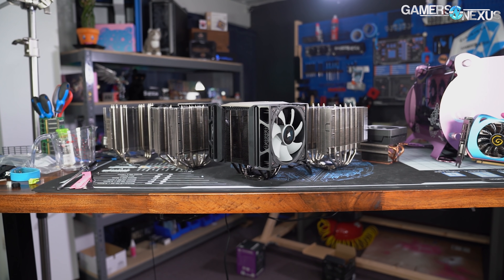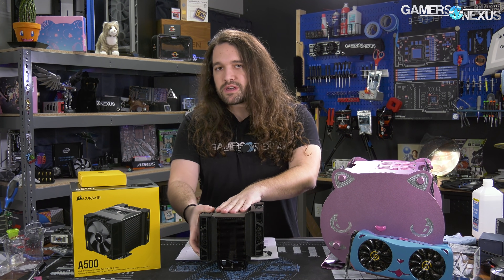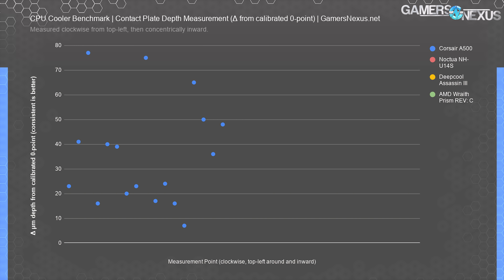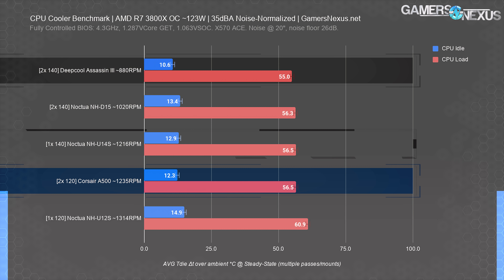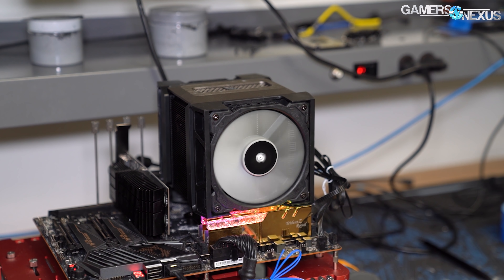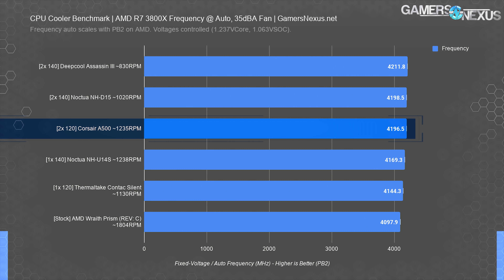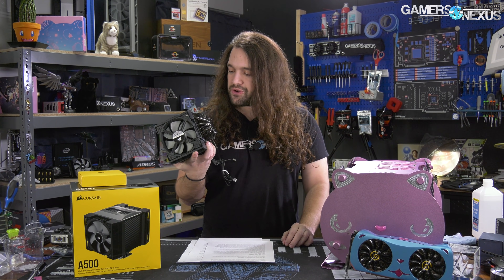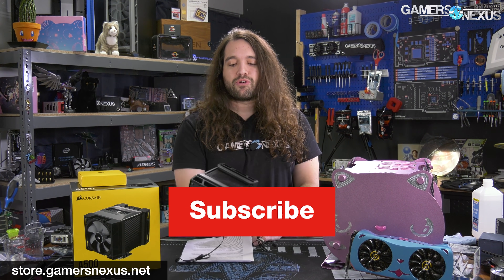Impressively Bad: Corsair A500 CPU Cooler Review & Benchmark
Our review of Corsair's A500 CPU cooler looks at thermal and acoustic performance, noise-normalized performance, and the A500 vs. Noctua NH-D15 and other coolers.

Corsair's A500 cooler leaves a lot to be desired. The cooler's primary issues stem from its lack of noise efficiency, with equally large issues originating in the coldplate levelness. Between the two, the Corsair A500 ends up being one of the loudest coolers while maintaining rough equivalence with the likes of the Noctua NH-D15 and Deepcool Assassin III. We're not ready with the dummy cooler results yet, but will be adding them to reviews over time.

Corsair A500 on Amazon
Noctua NH-D15 on Amazon
Deepcool Assassin III on Amazon
NZXT Kraken X63 on Amazon

Video: Keegan Gallick, Andrew Coleman, Josh Svoboda